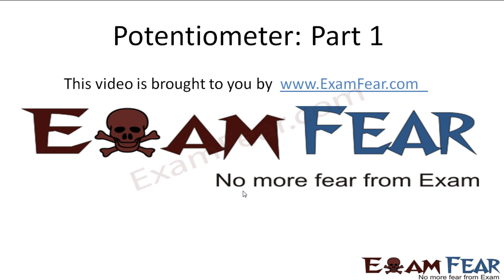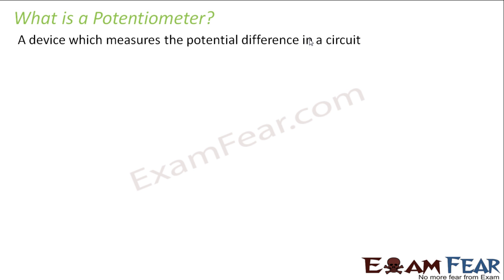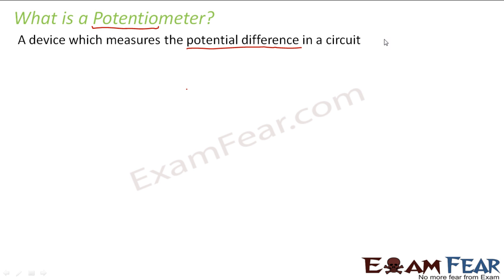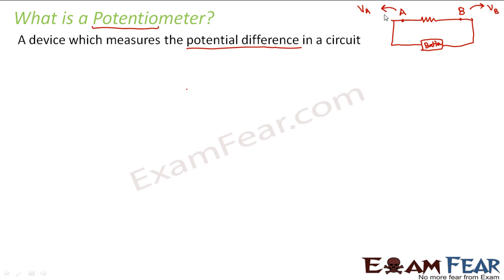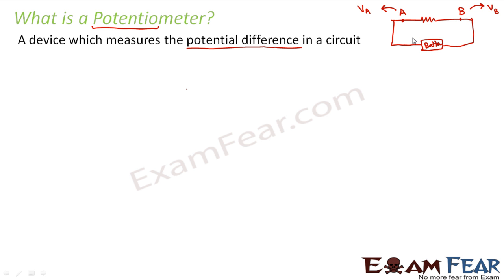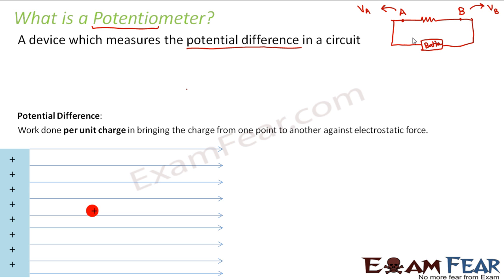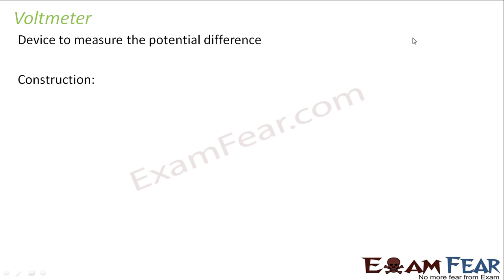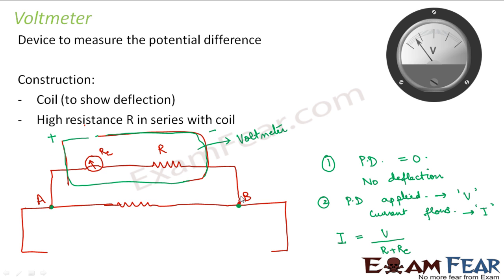Potentiometer physics class 12 part 1